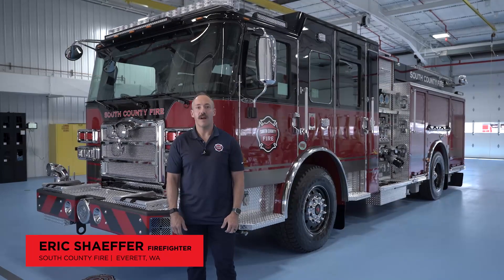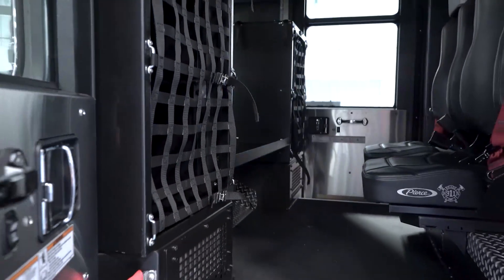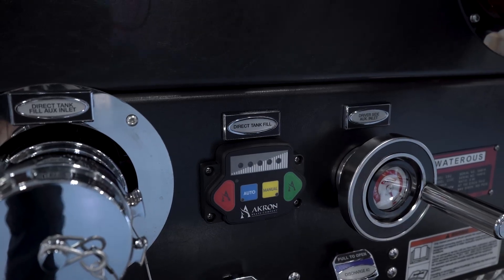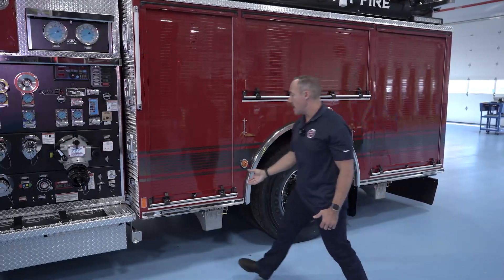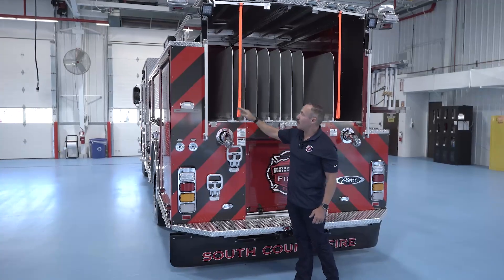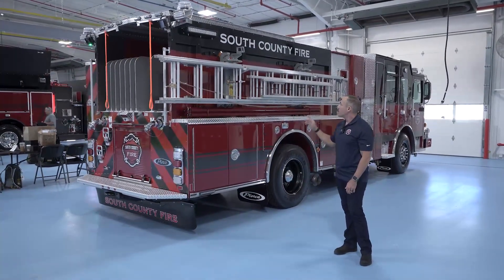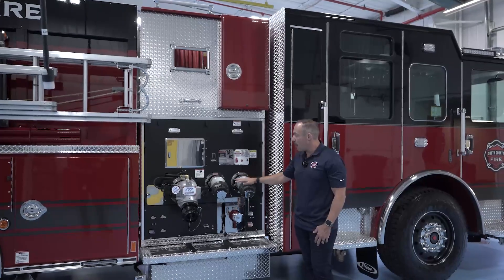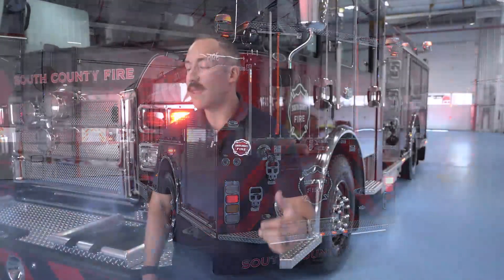Enforcer™ Pumpers – Everett, WA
Happy WalkAroundWednesday! 🚶🚒
Tune in for an in depth walk around on one of South County Fire’s Enforcer Pumpers!
For increased security on scene, door locks secure all compartments. The pull chains for air horns are a traditional feature from their original apparatus design. Behind the cab, a transverse compartment will store long-handled tools. Their department has a large focus on optimizing the pump panel operations with 50 psi nozzle tips, a low pressure hose system and accurate pressure gauges. The Akron auto-tank fill allows seamless transition between water sourcing from tank to a hydrant. On top of the Pumper, they mounted a deck gun and 150’ hose reel. The driver’s side is designed with rollup doors to eliminate blind spots on freeway responses. A rear air dump drops the hosebed from 62” to only 58” off the ground. The ladder rack increases accessibility of ground ladders for firefighters. Their department has 15 fire stations and serves 300,000 people across 57 square miles in EverettWA.

Chassis: 70” cab w/10” raised roof
Seating Capacity: 4
Overall Height: 10’
Overall Length: 32’ 2.75”
Front Suspension: Leaf, 18,000 lb
Rear Suspension: Air, 24,000 lb
Engine: Cummins L9, 450 hp, 1250 lb-ft
Pump: Waterous, 1,750 gpm
Tank: 700-gallon
GVW: 42,000 lbs
Job Number: 40334-1,-2
Dealership: Hughes Fire Equipment, Inc.

Chapters:
0:19 – Enforcer™ custom chassis
1:06 – Driver’s side compartmentation
1:22 – Pump panel
4:06 – Hosebed
5:11 – Rear compartmentation
5:25 – Officer’s side compartmentation
6:26 – Officer’s side pump panel
7:03 – Front bumper
7:35 – Lighting package